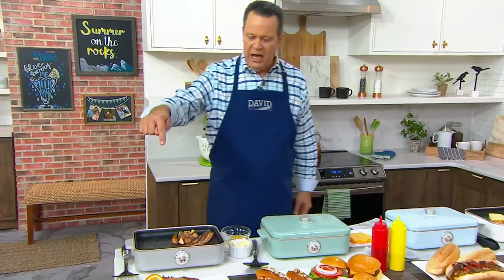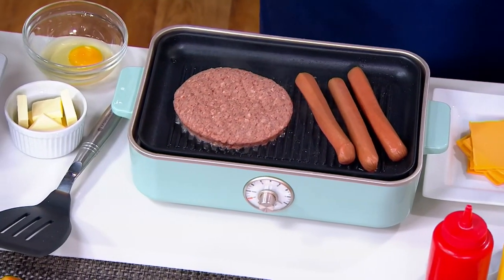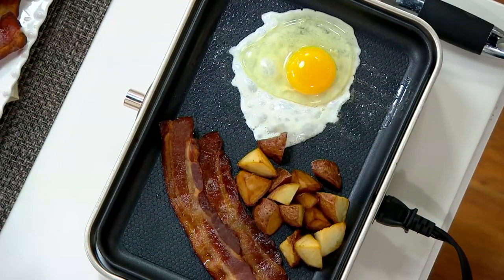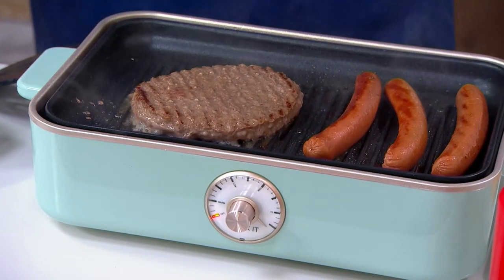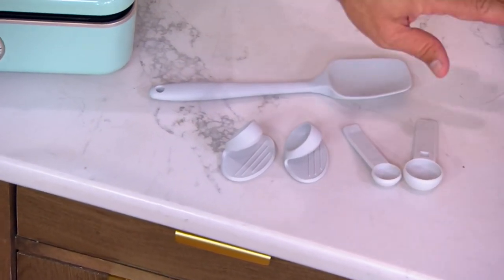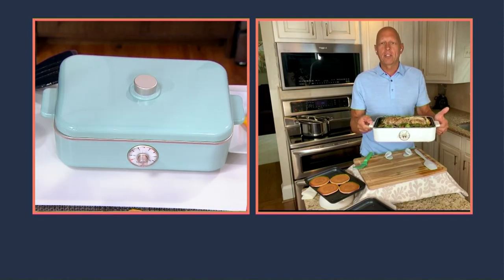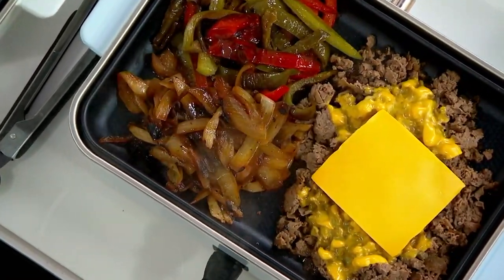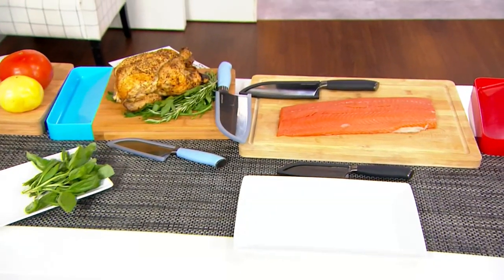Cook-It by A4 Box Indoor Electric Nonstick Grill and Griddle on QVC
Pan space not cutting it? Grill surface already covered? You can count on the Cook-It induction grill and griddle whenever you need quick and easy cooking! The best part is, all of the pans are dishwasher-safe, making clean up almost effortless. From Cook-It by A4 Box.